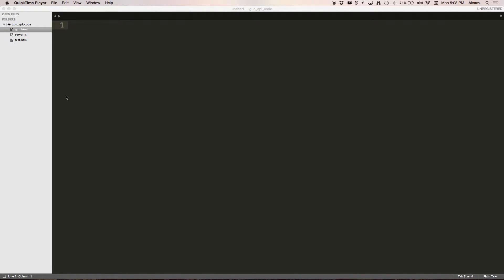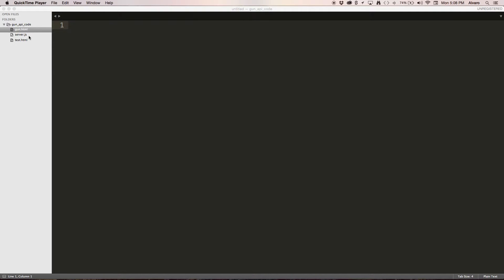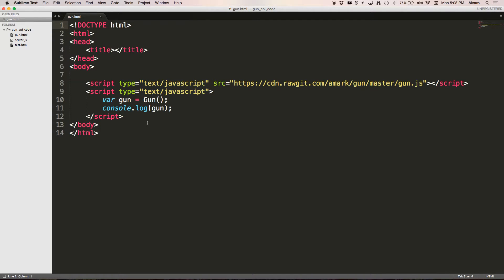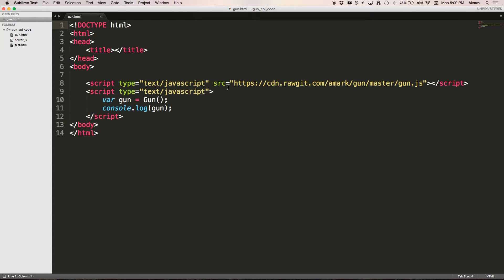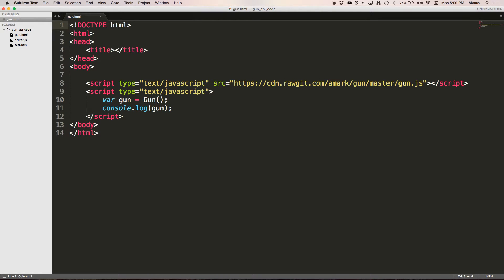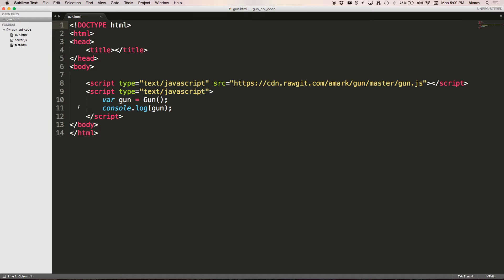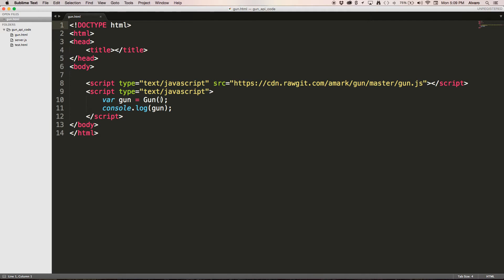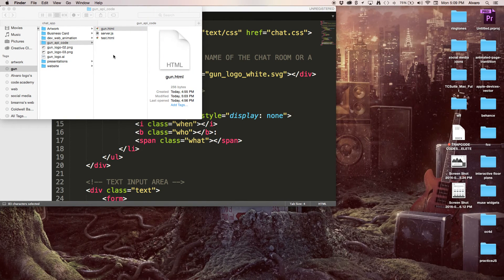easy gun constructor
Gun(options)

Used to creates a new gun database instance.

DO YOU HAVE MORE GUN QUESTIONS? We will be happy to help you, just send your question to our stack overflow: